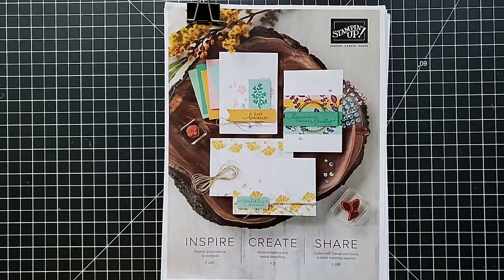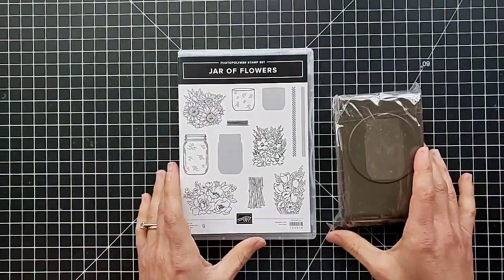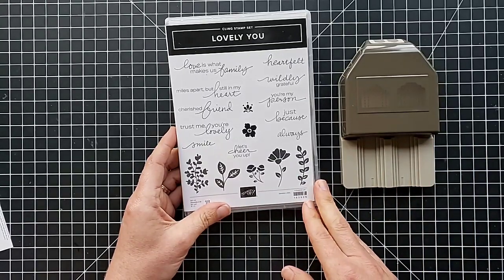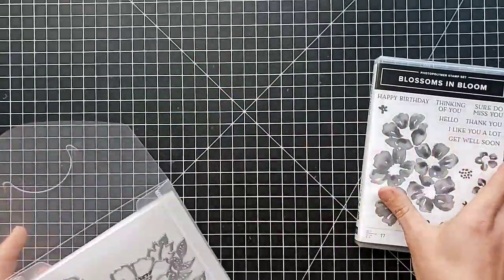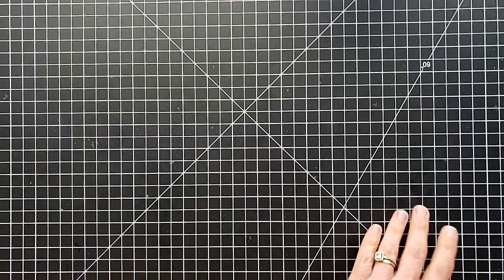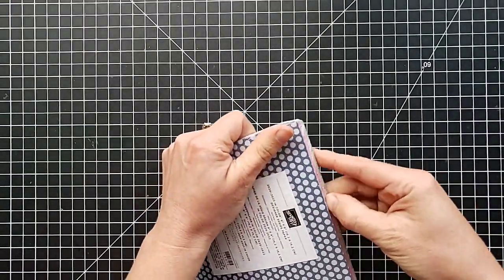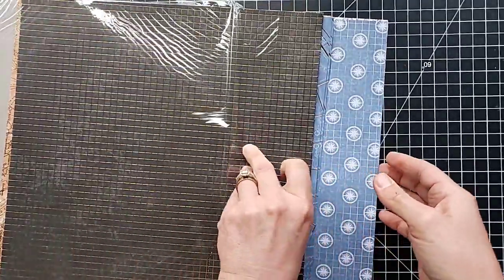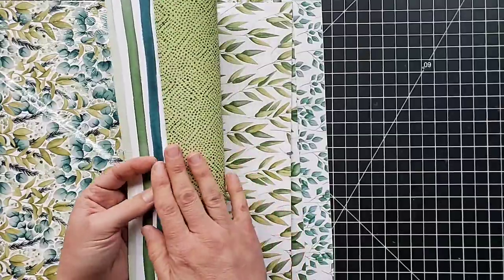#83 Stampin' Up! 2020-2021 Annual Catalog Pre-Order Unboxing!! Sneak Peeks Of New Catalog Products!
Join me as I open my pre-order shipment of new produccts from the 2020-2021 Stampin' Up! Annual Catalog! Includes tons of sneak peeks and new stamping and scrapbooking products that I can't wait to get my hands on and begin sharing project ideas with you!

Ordering for these items begins June 3, 2020. Anyone joining my Stampin' Up! team before then can see the new catalog and order from it immediately!

Order supplies and see more ideas and inspiration on my